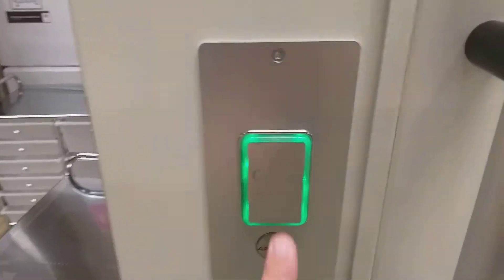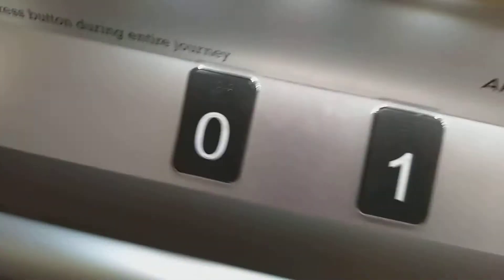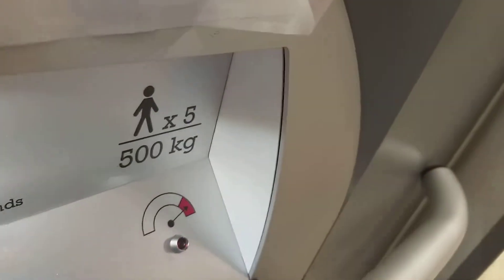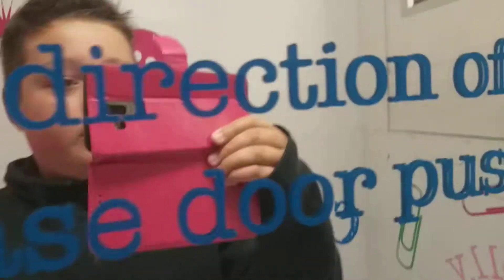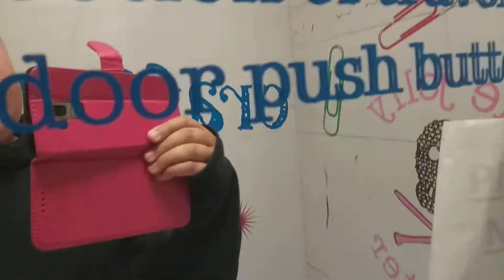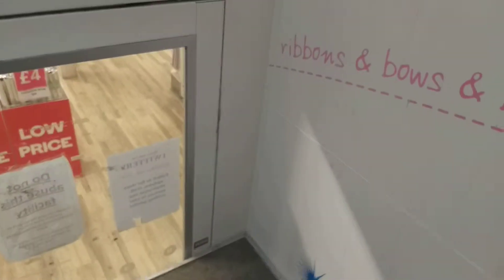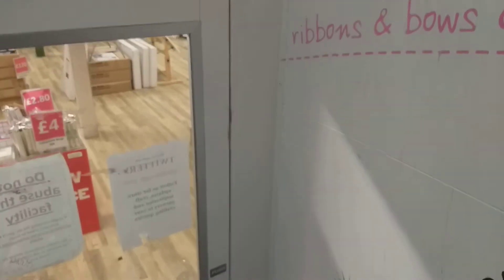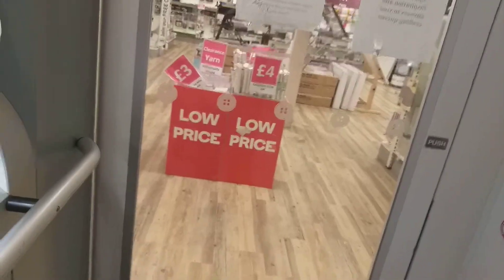Artico/Gartic Platform Lift At Hobbycraft In Staines